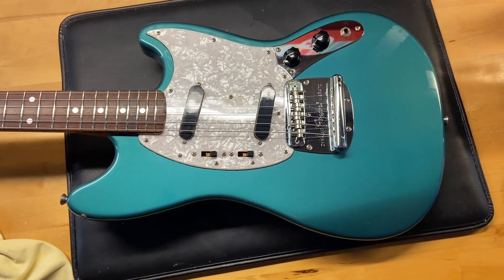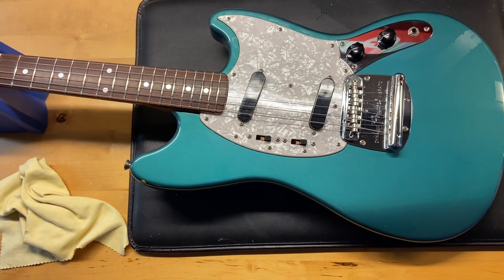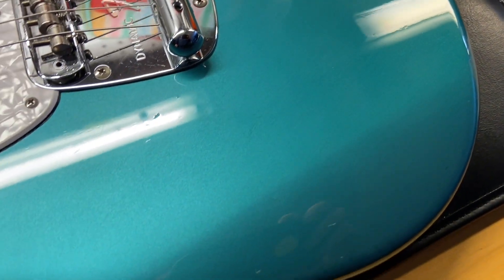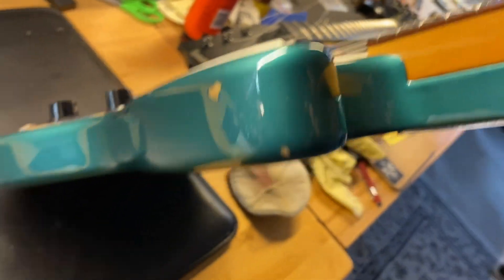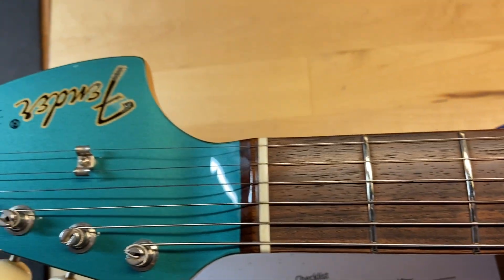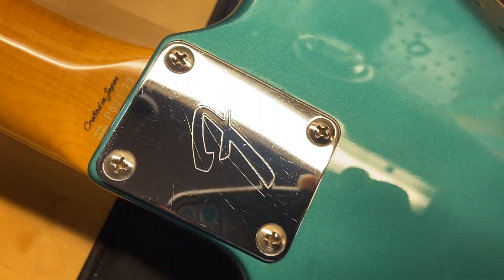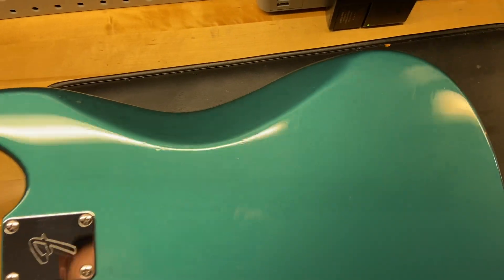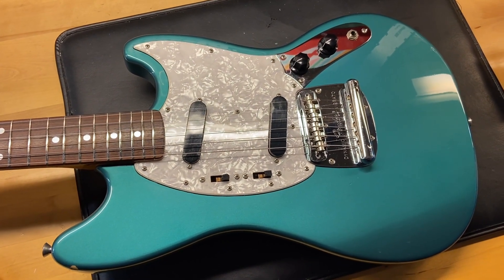1999 Fender Japan MG69 69 Mustang OTM Ocean Turquoise Metallic Matching Head stock